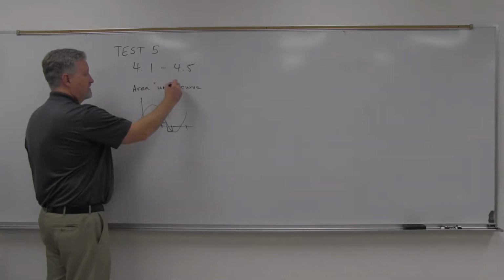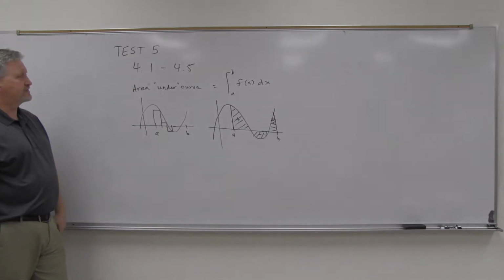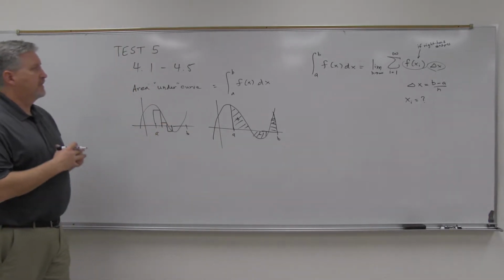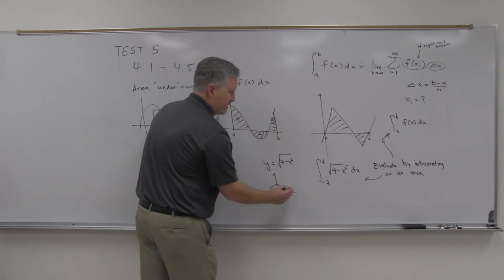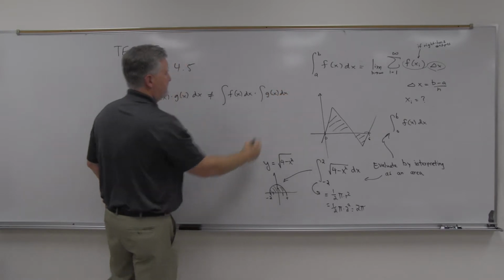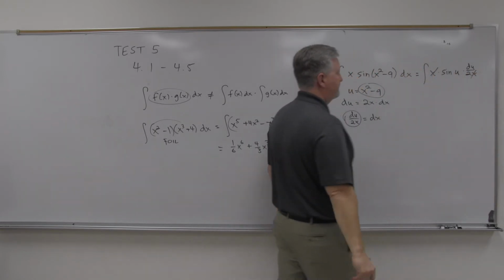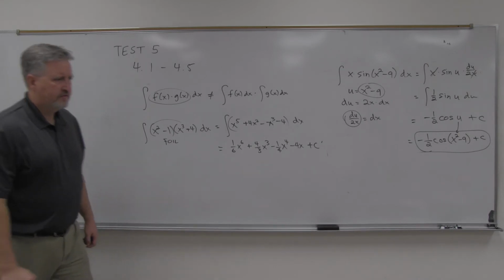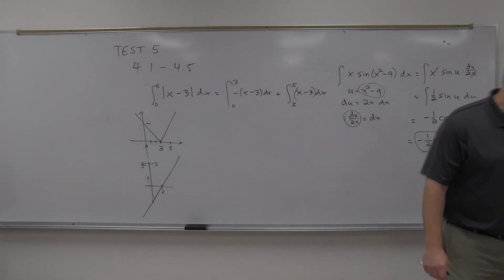MTH 261 Review for Test 5